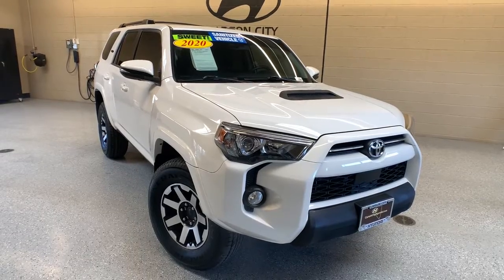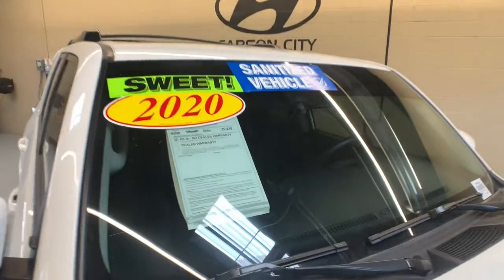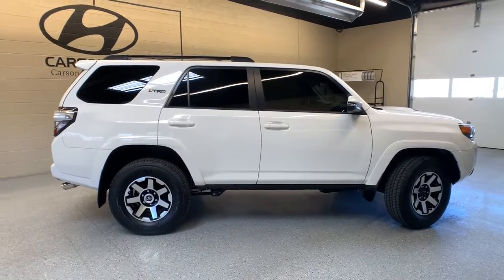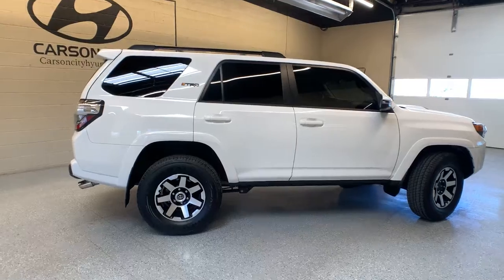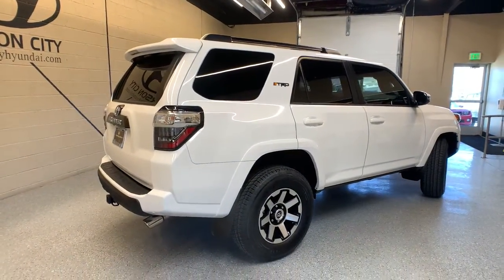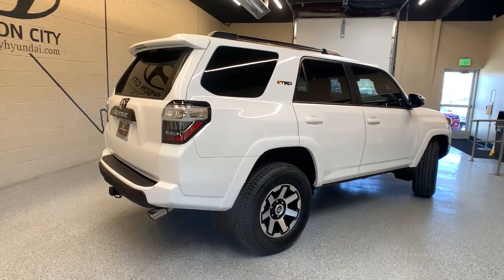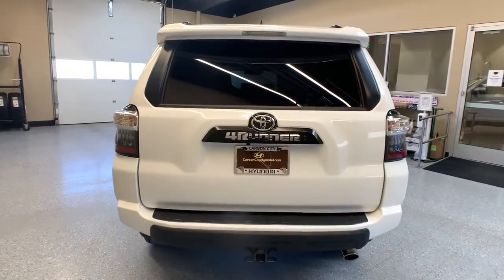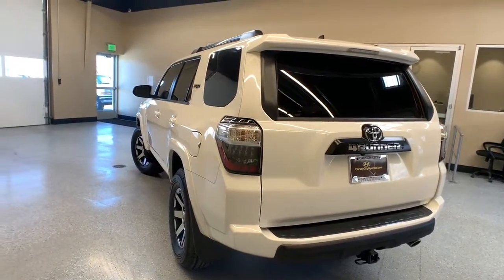2020 Toyota 4Runner Carson City, Lake Tahoe, NV PP530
Super White [LISTING TYPE] 2020 Toyota 4Runner available in Carson City, Nevada at Carson Car Center. Servicing the Lake Tahoe, NV area.
2020 Toyota 4Runner TRD Off-Road Premium - Stock#: PP530 - VIN#: JTEBU5JRXL5751679

4WD, Black/Graphite w/Softex Synthetic Leather Seat Trim. 2020 Toyota 4Runner 4WD 5-Speed Automatic with Overdrive Super White CARFAX One-Owner. Clean CARFAX.brbrTRD Off-Road Premium